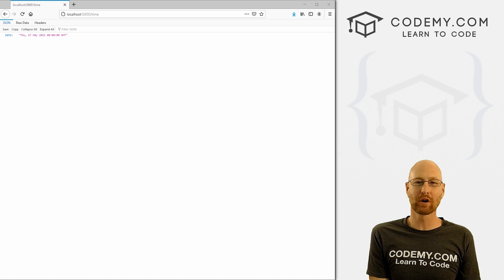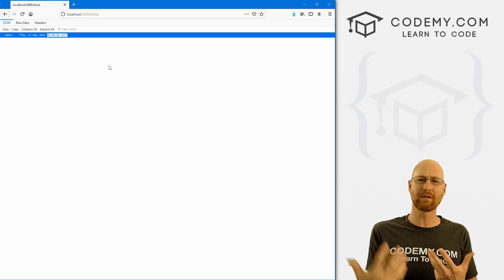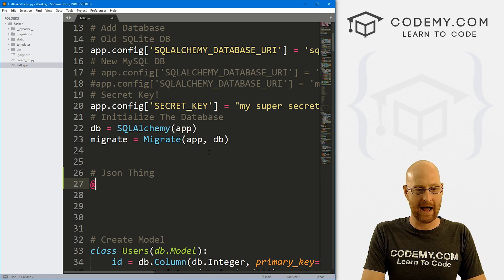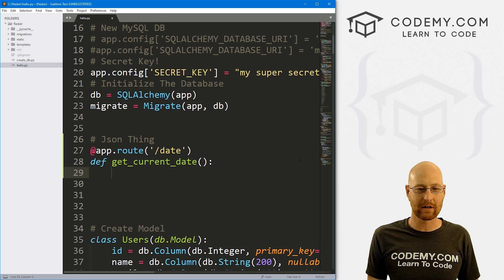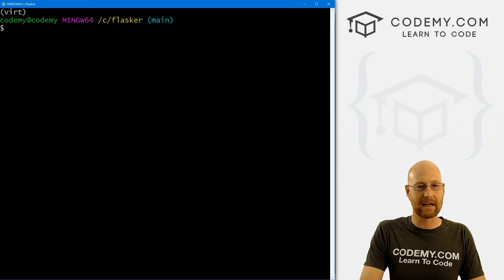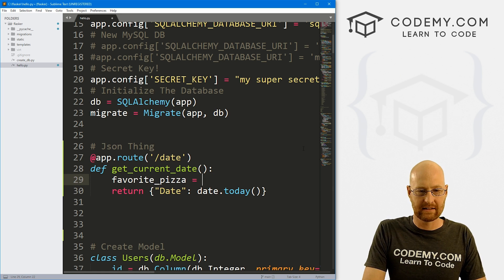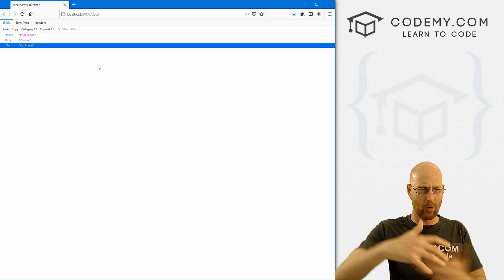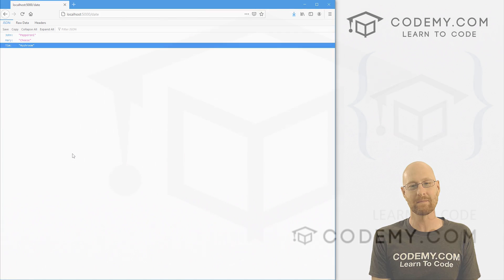How To Return JSON With Flask For an API - Flask Fridays #16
In this video I'll show you how to return JSON using Flask to create an API.

Returning JSON instead of a webpage in Flask is super easy, all you have to do is return a Python Dictionary and Flask will convert it into JSON for you.

You used to have to use Jsonify to do this, but not any more.  In this video we'll create a little app that returns the current date as JSON.

Timecodes
0:00​​ - Introduction
1:19 - Create JSON Route and Function
1:53 - Import Date From Datetime
2:06 - Return Python Dictionary Into JSON
3:00 - Test It Out
3:23 - Create Favorite Pizza Dictionary
4:00 - Return Pizza Dictionary As JSON
4:30 - Conclusion